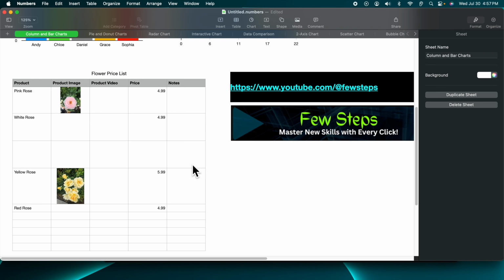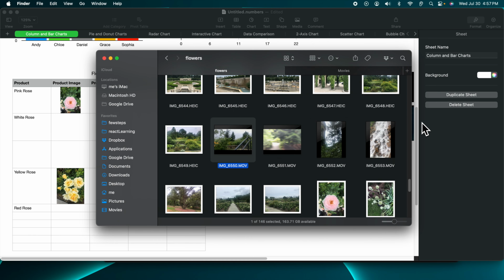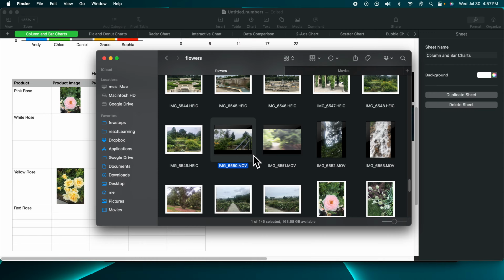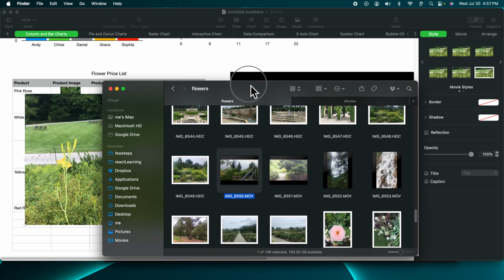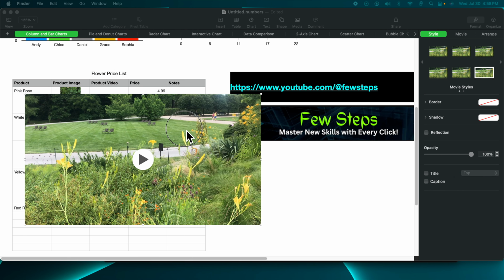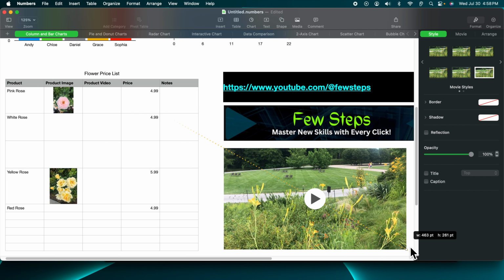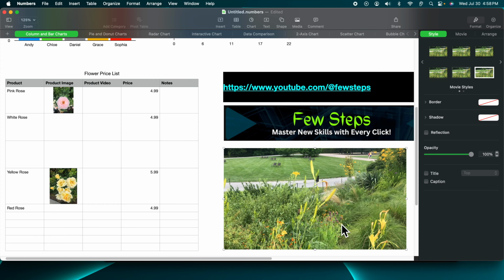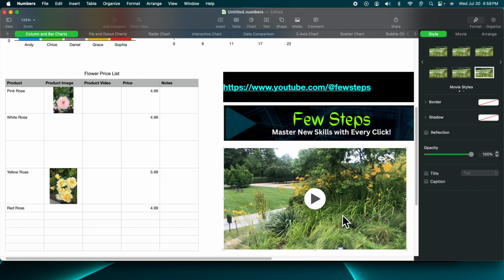How to Add Videos & Audio in Apple Numbers (Excel Can’t Do This!)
Learn how to embed videos and audio directly into Apple Numbers spreadsheets — a feature Excel doesn't support natively.